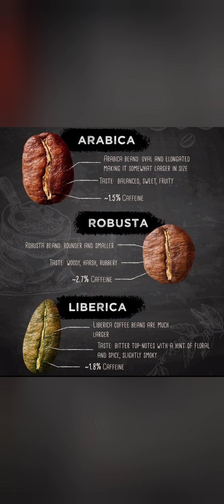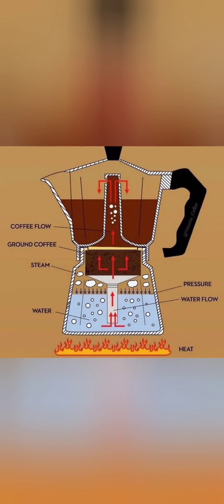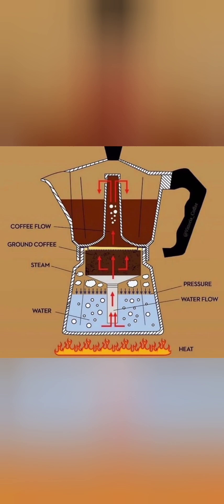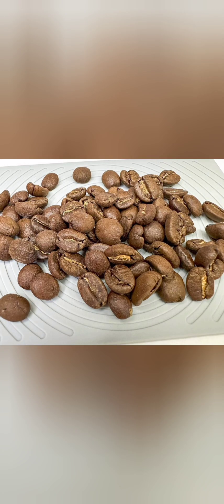Coffee production technology ☕☕